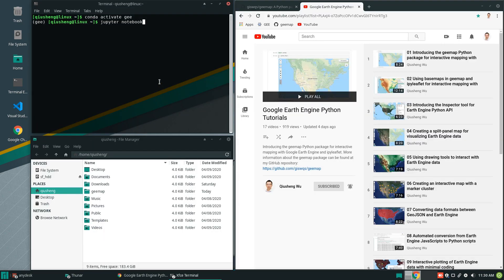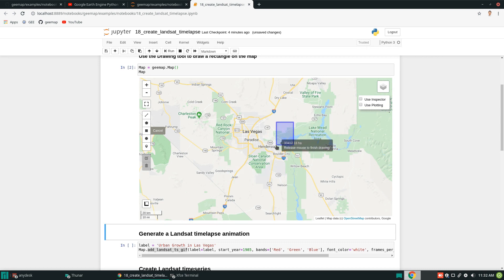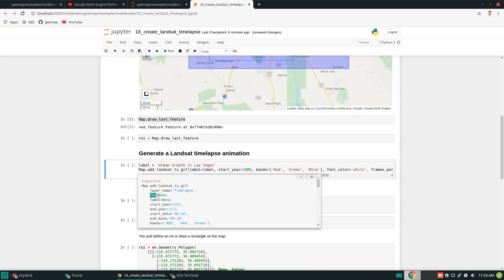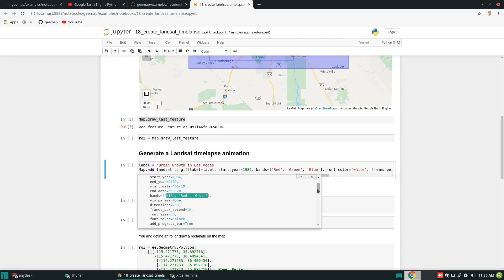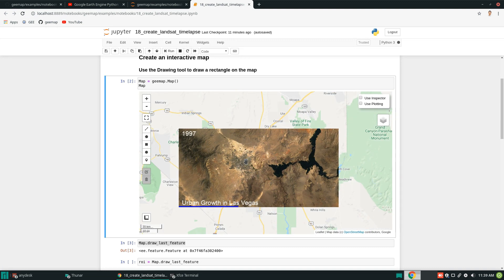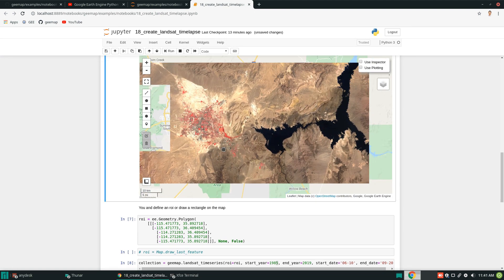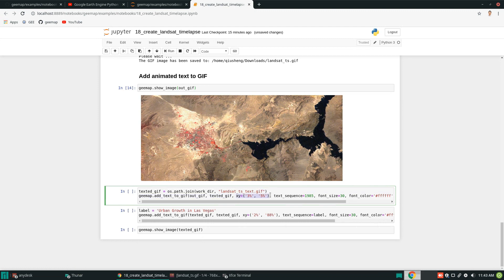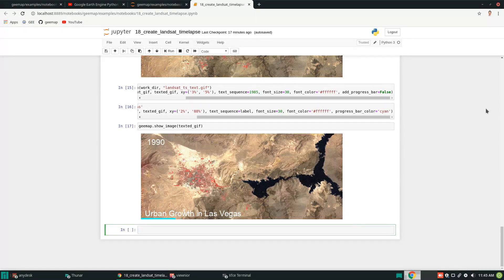GEE Tutorial #18 - Creating Landsat timelapse animations with animated text using Earth Engine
This tutorial shows you how to create Landsat timelapse GIF animations and added text, label, progress bar to GIF.